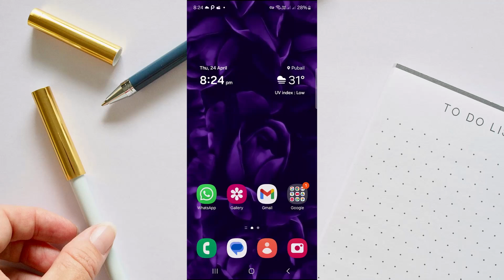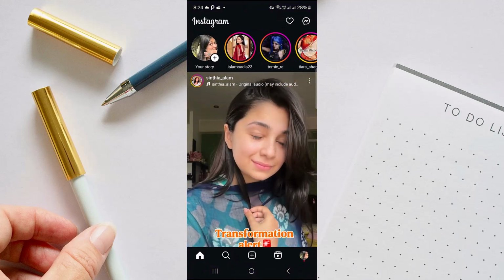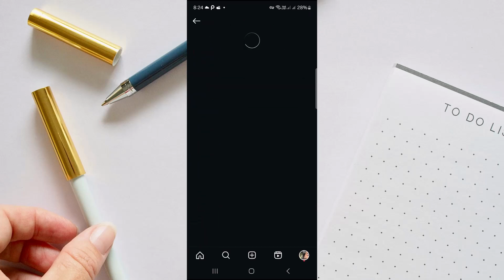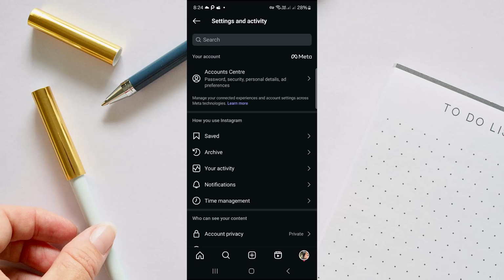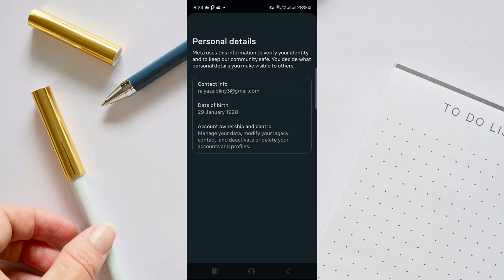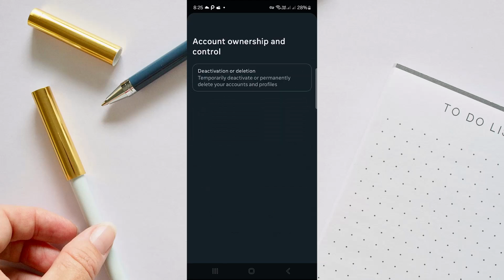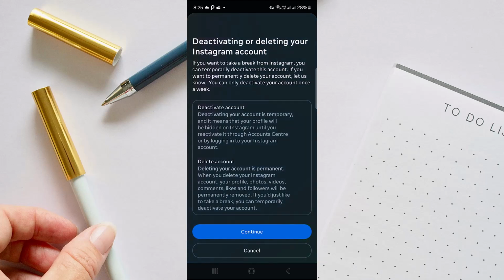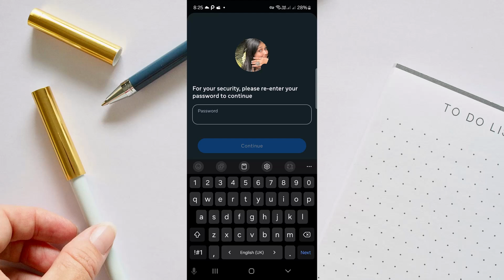How Do You Disable Your Instagram Account - Full Guide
Learn how do you disable your instagram account with this full step-by-step guide!
This is a step-by-step tutorial on how to delete instagram account  full guide on this.
Watch the video until the end to find out how to delete instagram account permanently